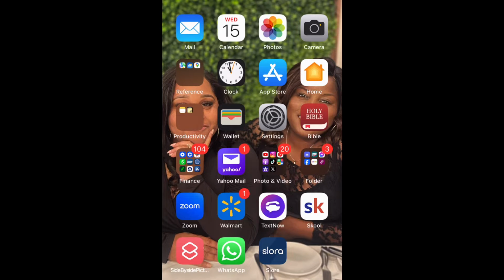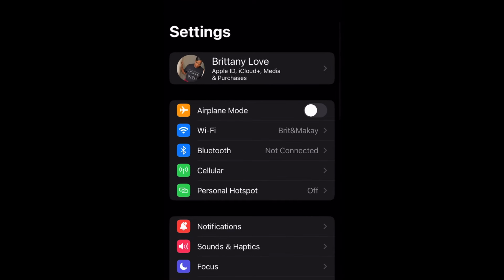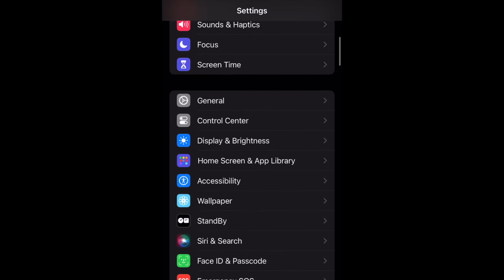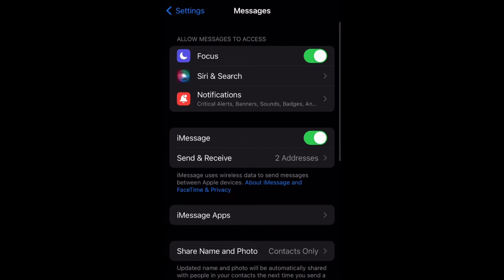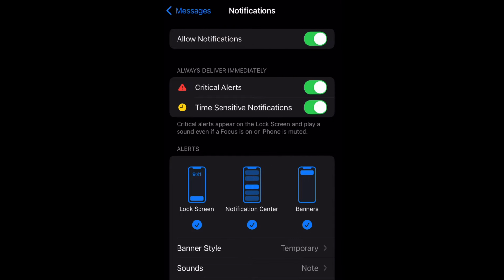How To Enable/Disable Critical Alerts In Messages On iPhone